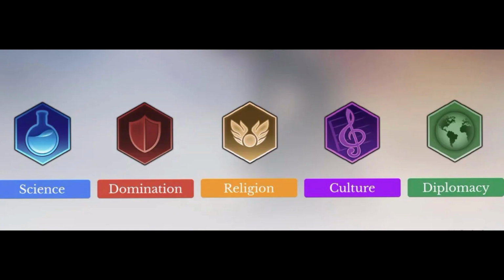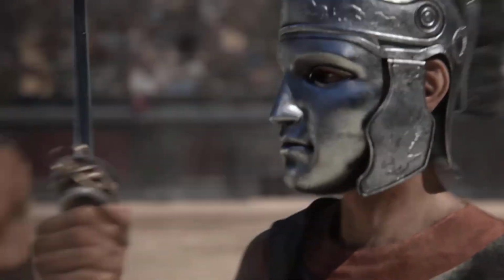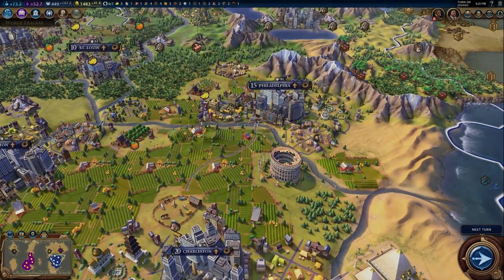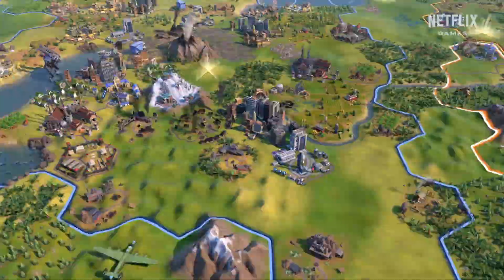Claim Civilization VI FREE Today!(Expire July 24)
🎮 Civilization VI Platinum Edition FREE on Epic Games Store! Claim Before July 24
One of the greatest turn‑based strategy games ever is now 100% free to keep! Sid Meier’s Civilization VI Platinum Edition (normally \$80) is available for zero dollars on the Epic Games Store—but only until July 24, 2025. In this video, we cover:

💥 Claim Here:
Sorry, can't put the direct link yet! thanks Youtube!

💬 Drop a comment for any suggestion or critic!